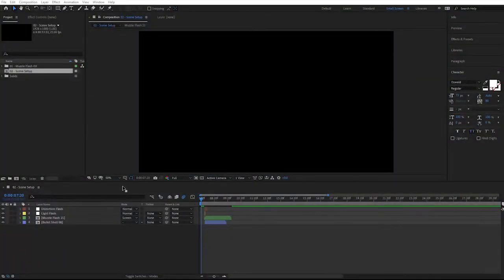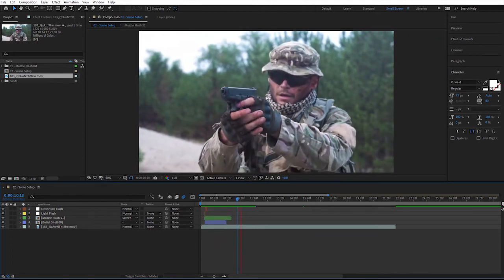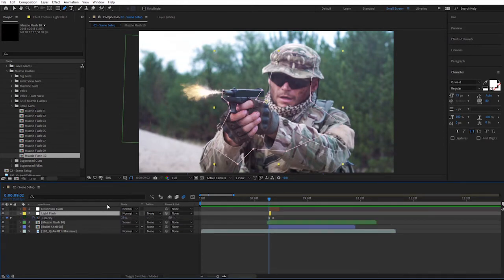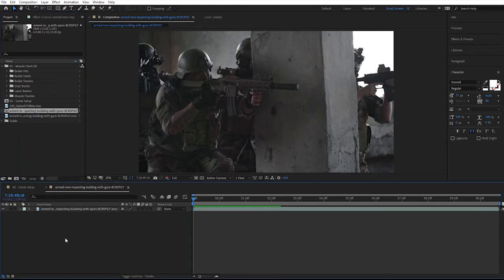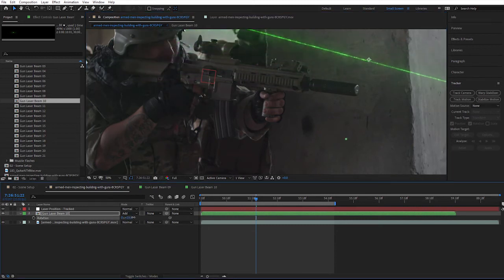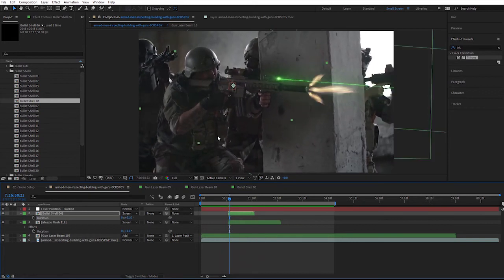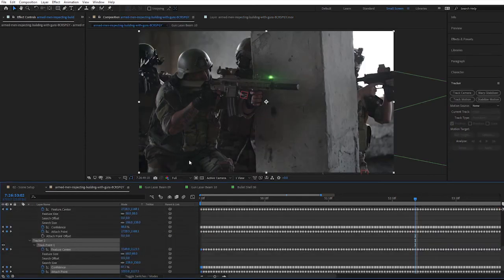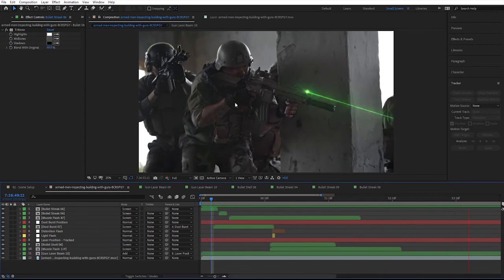Create Hyper Realistic Gun Shots in After Effects! VFX Tutorial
Visual Effects tutorial showing how you can create a realistic gun shot/ muzzle flash using After Effects.

In this tutorial we will be using the 'Real Muzzle Flash Kit', which is a pack of  230 High Quality Bullet & Action Assets for your film. You can of course follow this tutorial and use other assets!